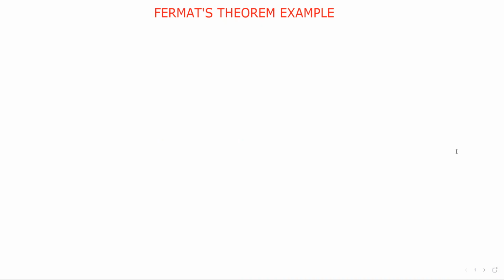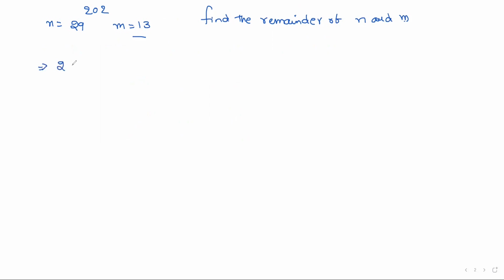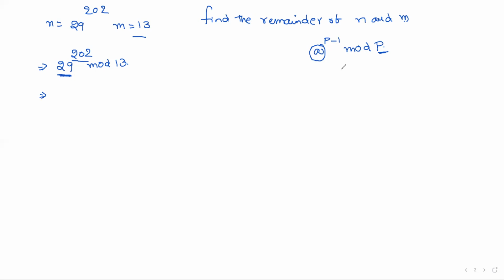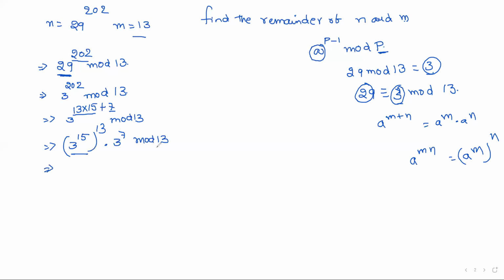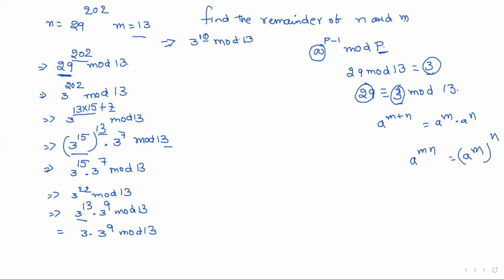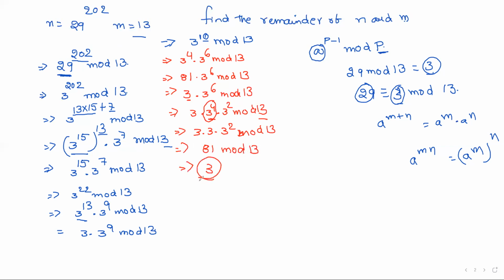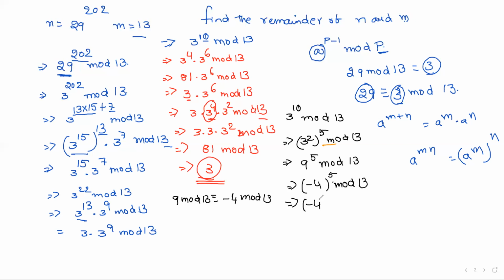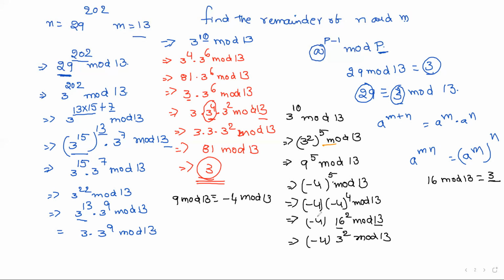FERMAT'S THEOREM WITH EXAMPLE --- 2 || MATHEMATICS OF ASYMMETRIC CRYPTOGRAPHY NETWORK SECURITY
In this video, we discussed FERMAT'S theorem with example.